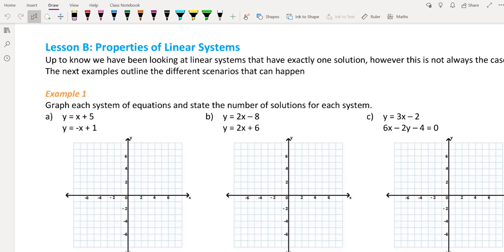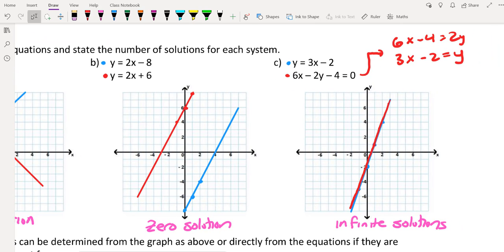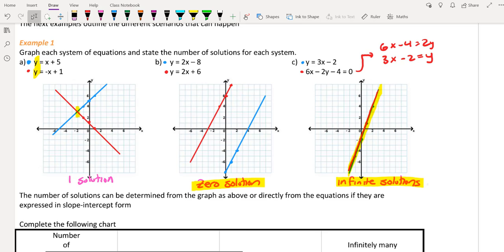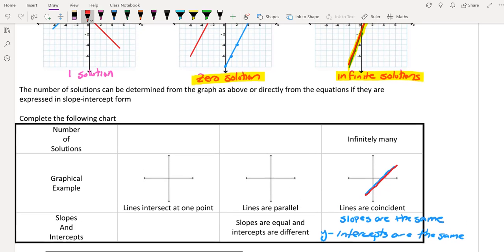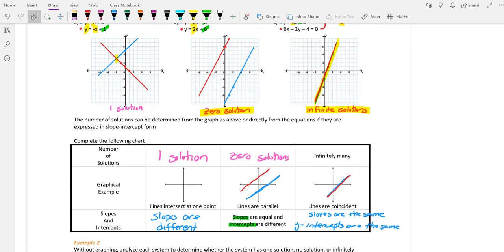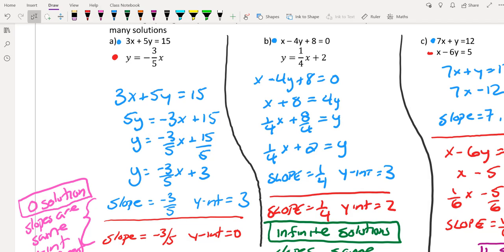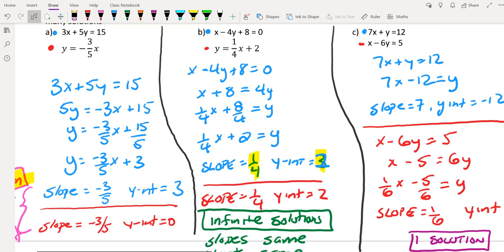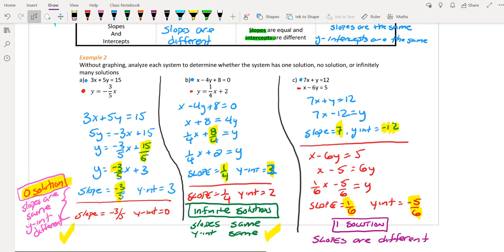Unit 9 | Determining Number of Solutions (lesson 2)